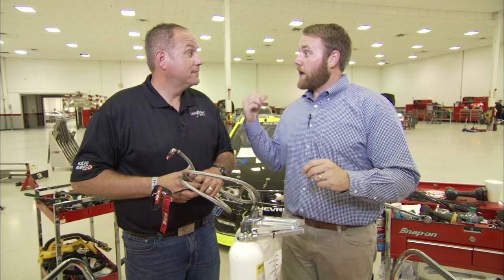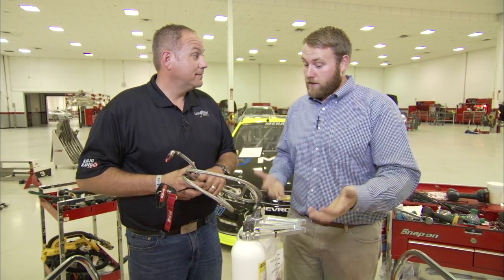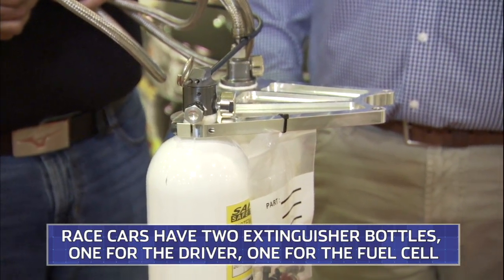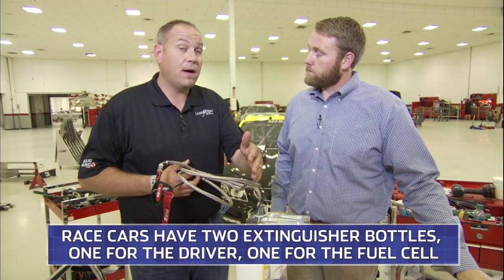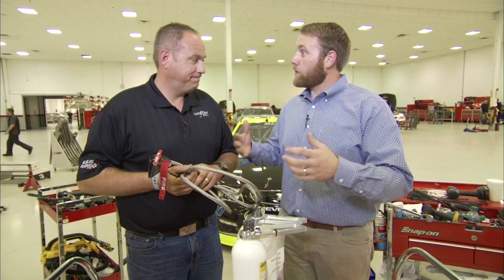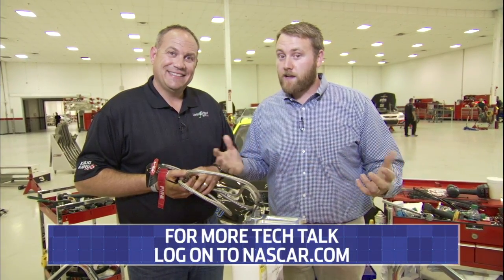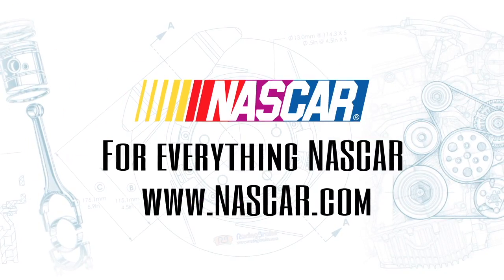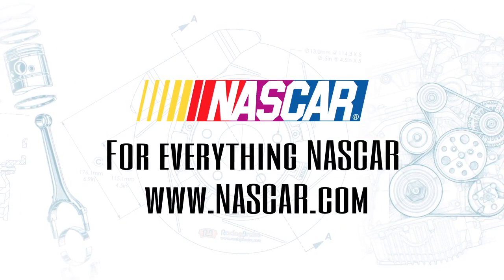Tech Talk: How to put out a fire in a race car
NASCAR.com's Jonathan Merryman and Chris Rice break down the built-in fire safety system that NASCAR teams run to keep their drivers safe.